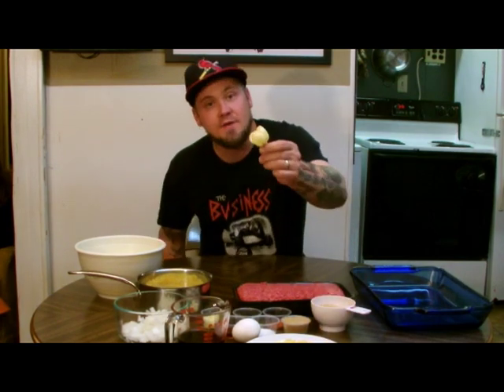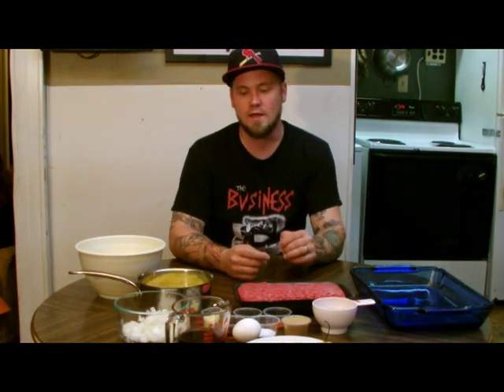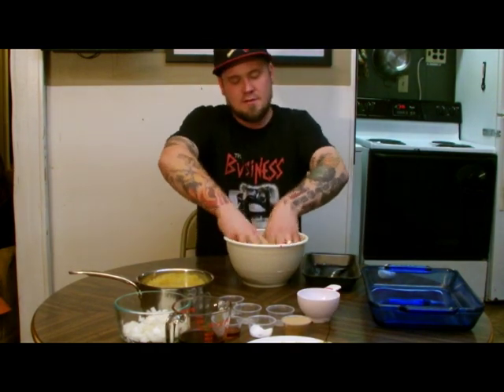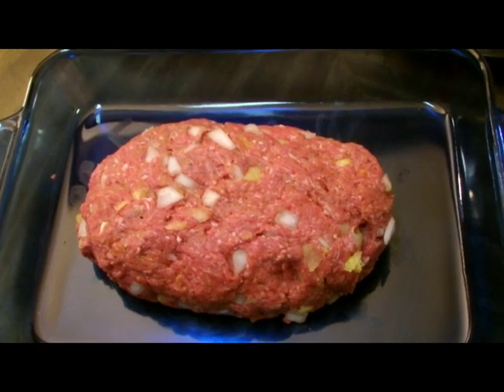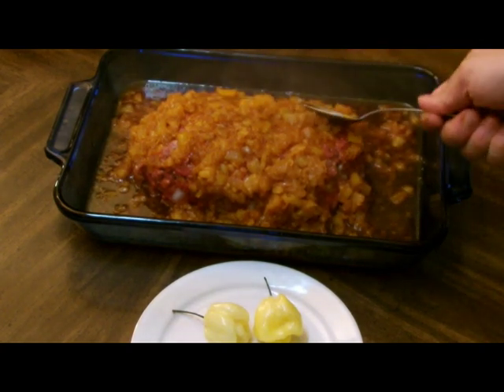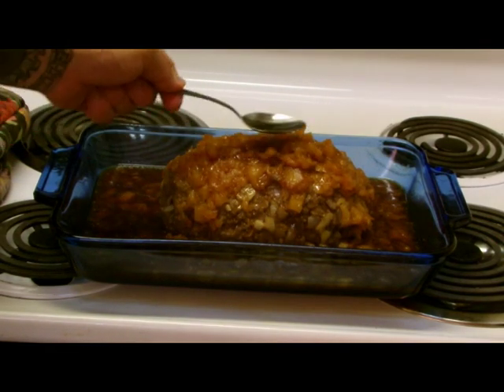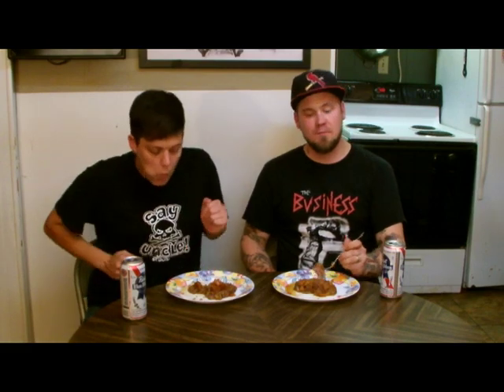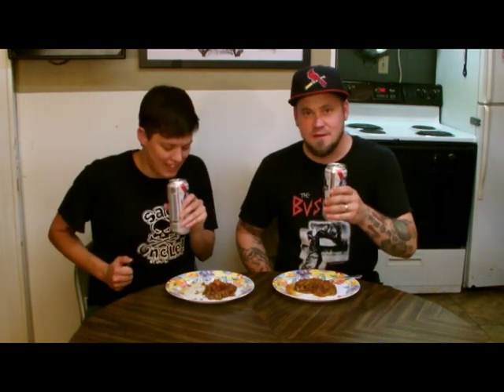Cooking Ep. 01 - TERIYAKI MEATLOAF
INGREDIENTS
-2 lbs. Ground Sirloin
-1 White Onion (diced)
-3-6 Giant White Habanero (de-seeded and chopped)
-1/4 tsp Red Pepper Flake
-2 Cloves Garlic (chopped)
-1 tbsp Ginger Powder
-1 Egg
-1 tbsp Sesame Oil
-1/2 cup Bread Crumbs

-1 8-10 oz can Crushed Pineapple
-1/2 cup Soy Sauce
-1/4 cup Brown Sugar
-1 tbsp Sesame Oil

DIRECTIONS
1.)  Preheat oven to 375 degrees (F).
2.)  In a mixing bowl, add meat, onion, peppers, pepper flake, garlic, ginger, egg, and 1 tbsp of sesame oil.  Mix until egg is thoroughly mixed in.
3.)  Add bread crumbs.  Mix thoroughly.
4.)  Place loaf in a baking dish and set aside.
5.)  In a medium sauce pan, add pineapple and juices, soy sauce, brown sugar, and 1 tbsp of sesame oil.  Cook on medium heat until sauce starts to boil.
6.)  Pour mixture over meatloaf, slightly pressing fruit on the top.
7.)  Cover and bake at 375 degrees (F) for 45 minutes.
8.)  Remove cover and raise oven temp to 400(F).  Bake for an additional 15 minutes.
9.)  Remove from oven.  Let stand for 10 minutes.
10.)  Slice and serve with white rice.